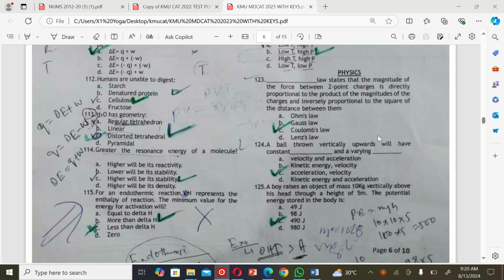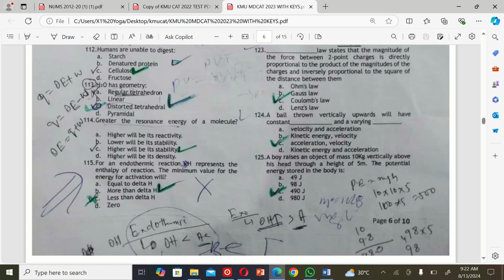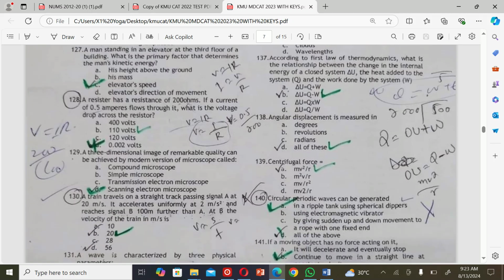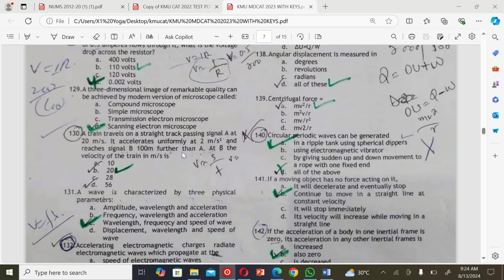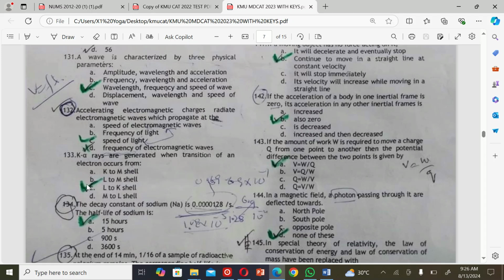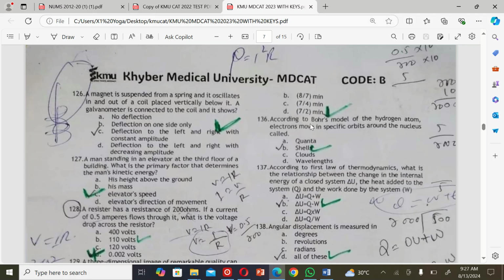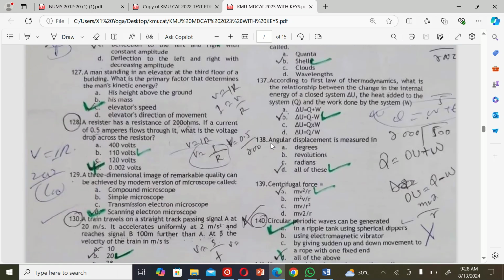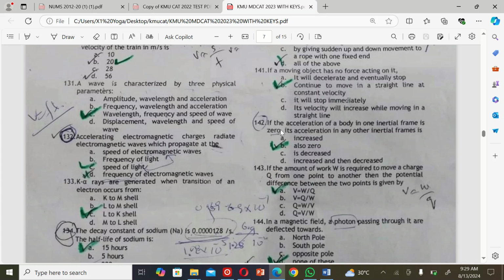past paper etea/Essential MCQs for Top Scores/mdcat 2024 news etea_past_papers etea2023 mcqs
This video is about past paper etea/Essential MCQs for Top Scores/mdcat 2024 news etea_past_papers etea2023 mcqs@studywithsaweerakhan
mdcat 2024,
mdcat preparation,
mdcat english lectures,
mdcat registration 2024,
mdcat 2024 latest news,
mdcat syllabus 2024,
mdcat mentor,
mdcat biology lectures,
mdcat chemistry lectures,
mdcat physics lectures,
mdcat aspirants,
mdcat admission 2024,
mdcat aspirants motivation,
mdcat atomic structure,
mdcat after a levels,
mdcat admission process 2024,
mdcat atomic spectra,
mdcat and etea point of view,
mdcat admission process,
mdcat and nums,
atomic structure mdcat,
acellular life mdcat,
atomic spectra mdcat lecture,
atomic structure mdcat mcqs,
adjective mdcat lecture,
agreement mistakes mdcat,
adverb mdcat lecture,
acellular life mdcat mcqs,
alkyl halides mdcat,
mdcat biology,
mdcat biology preparation,
mdcat books,
mdcat biology lectures 2024,
mdcat biology mcqs,
mdcat dawn of modern physics